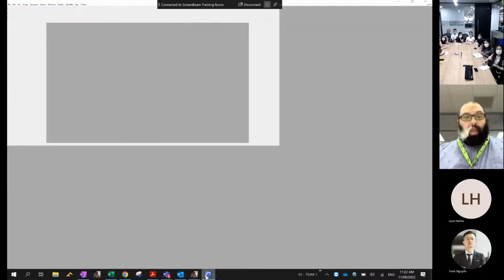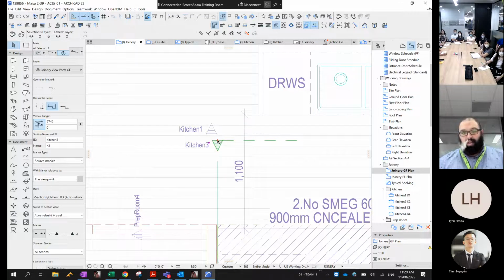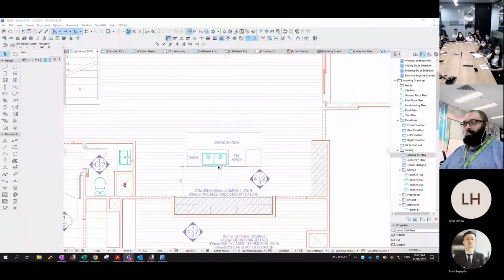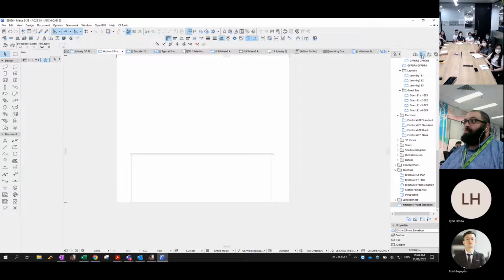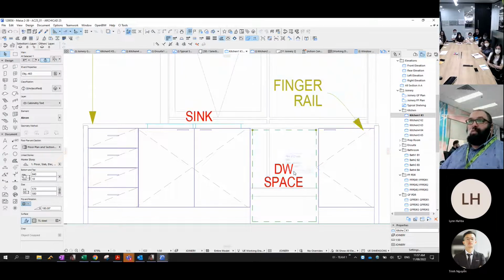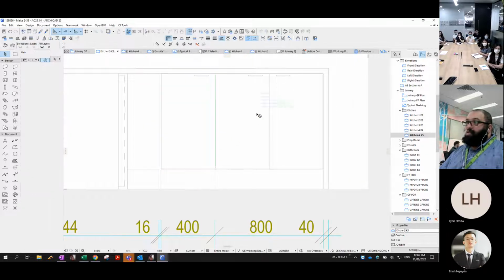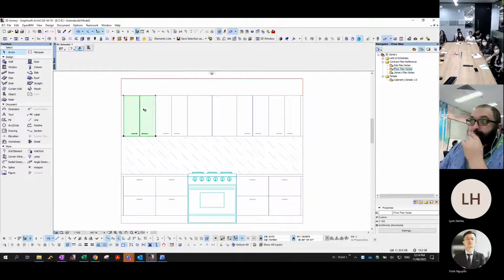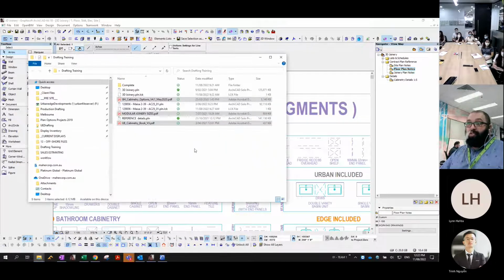Joinery Training Session - Thursday 11.08.2022